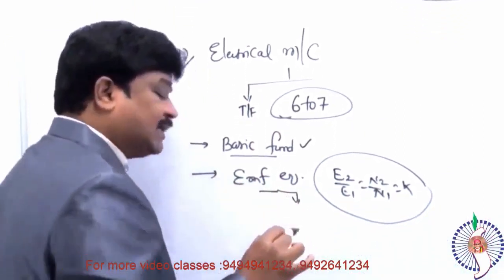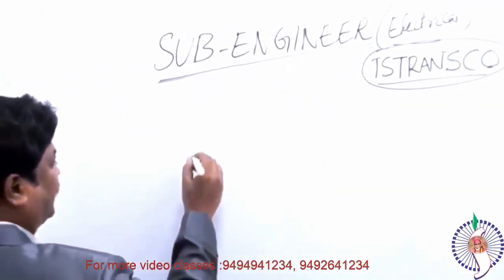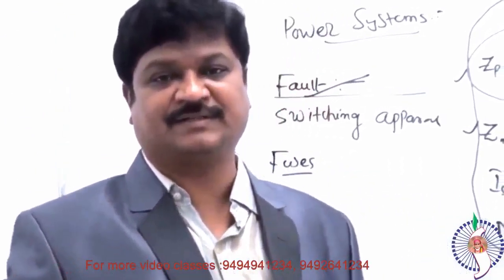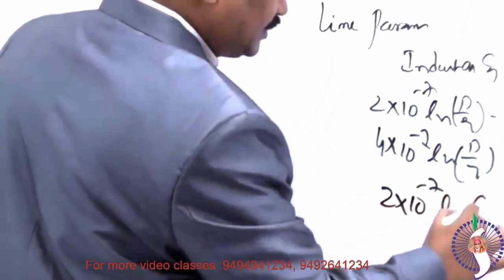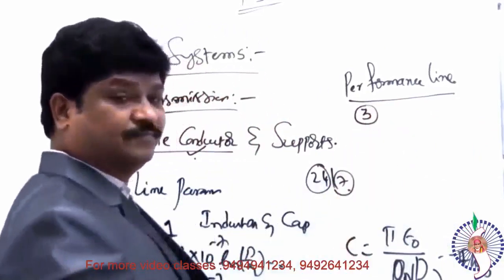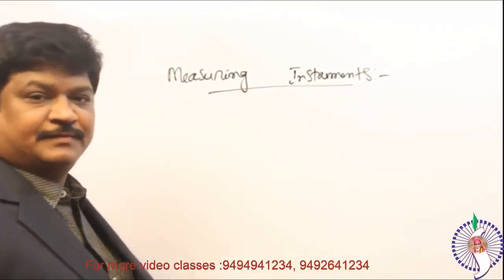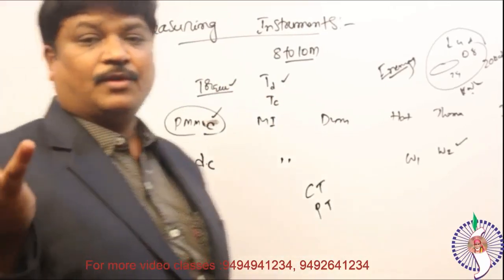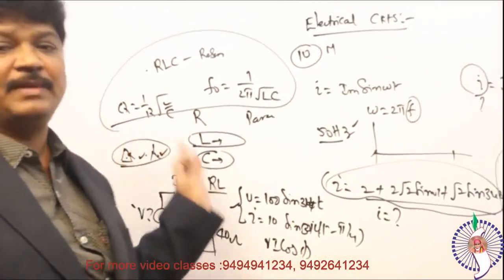SUB ENGINEER TRANSCO PREPARATION BY SAIMEDHA( Director Dr G. Ramana)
Preparation techniques for Sub-Engineer TRANSCO explained by SAIMEDHA director.

For GATE SD Card please Contact - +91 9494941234, 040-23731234